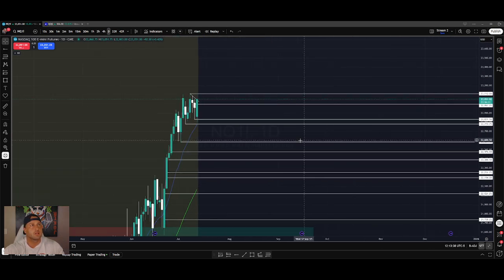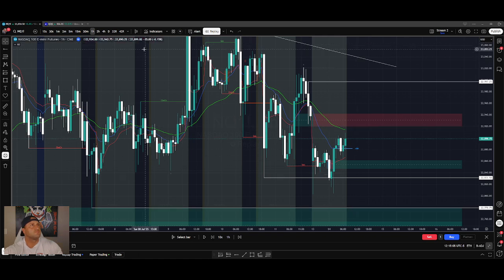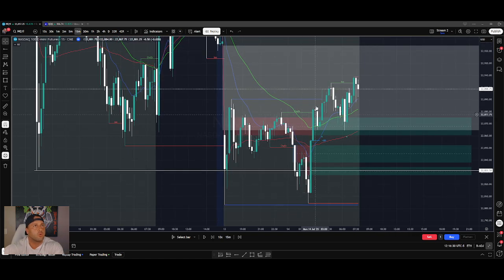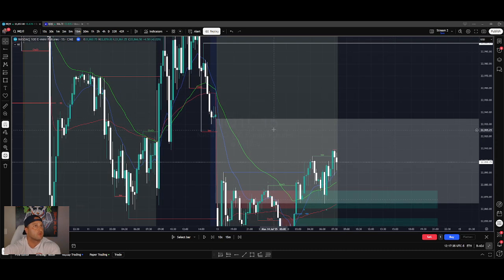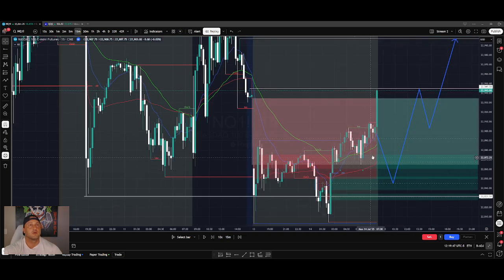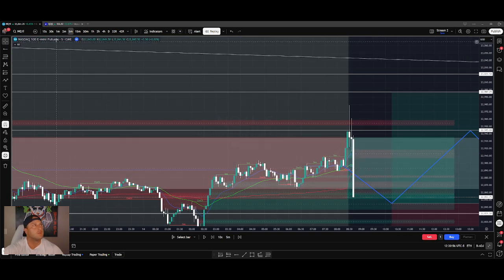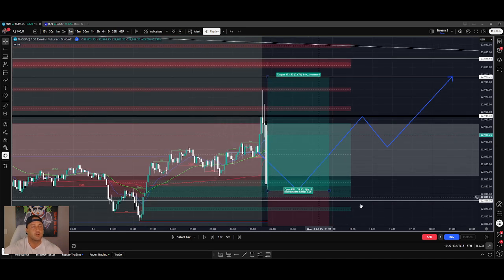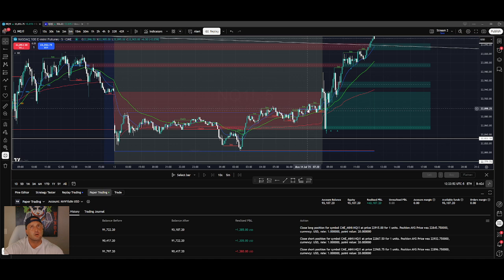65.5 Points of Profit Trading NQ (Premarket Analysis and Bias) 7.14.25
A general overview of our daily bias and premarket analysis that we did this morning before our live trading session. We did live trading every morning in my discord server